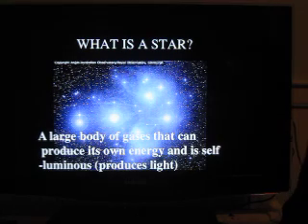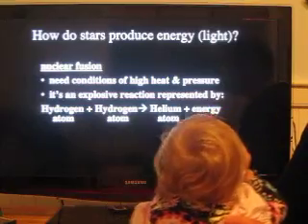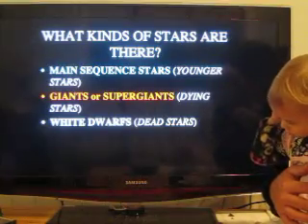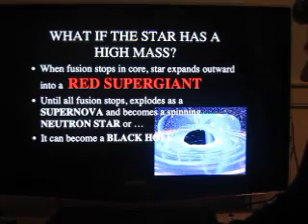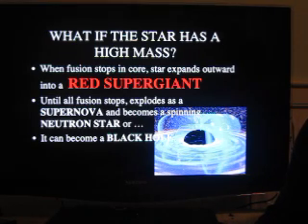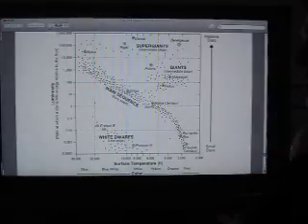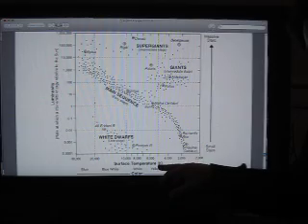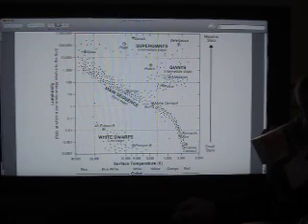Mr.Frampton's ES Lesson Nov 18